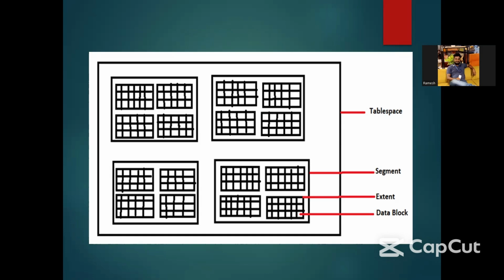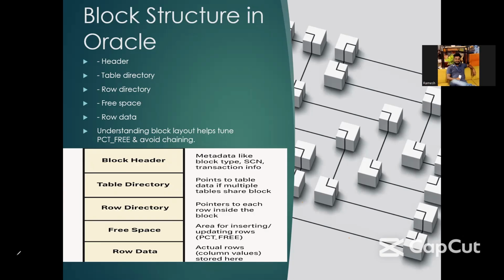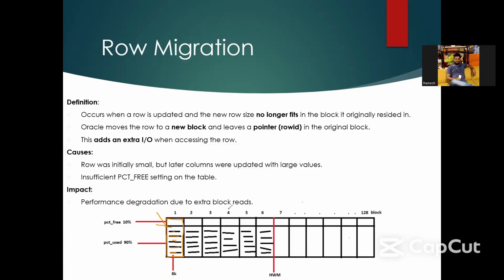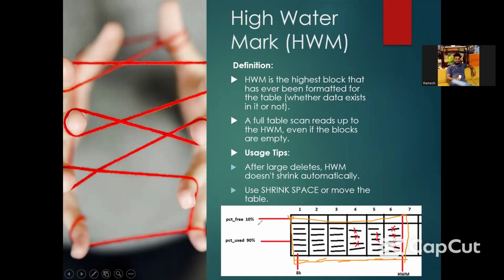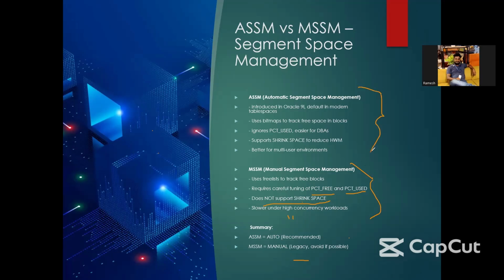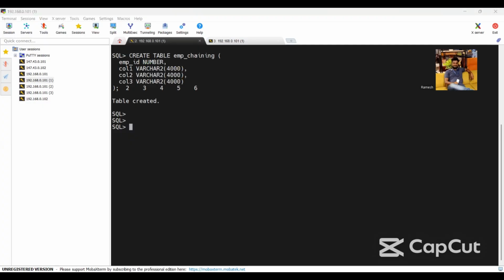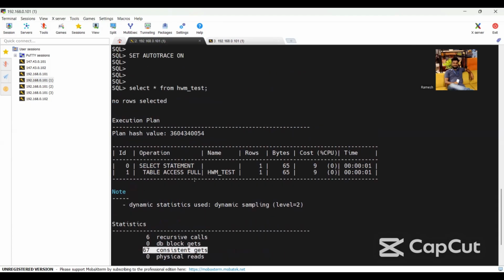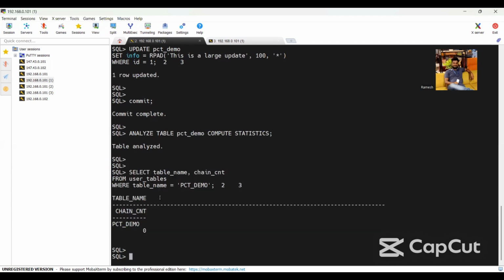🎓 Oracle Block Structure Explained | PCT_FREE, Row Migration, HWM, Row Chaining DAY-7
In this video, I explain the internal structure of Oracle database blocks — the core of how Oracle stores and manages your data!

📌 Topics Covered:
✅ Block Header, Row Directory, Free Space, Row Data
✅ What is PCT_FREE and how it works inside a block
✅ Row Migration vs Row Chaining (with real demo)
✅ High Water Mark (HWM) explained with example
✅ How to detect and resolve block-level space issues
✅ Best practices for DBA tuning

⏱️ **Timestamps:**
00:00 – Intro & Importance
01:15 – Oracle Data Block Anatomy (Header, Directory, Free Space, Rows)
04:30 – What is PCT_FREE & How It Works
07:00 – Row Migration vs Row Chaining Explained
10:45 – High Water Mark (HWM) & Table Shrink Demo
14:20 – Consistent Gets: What They Mean & Why They Matter
16:30 – Best Practices & Recap

🧠 Whether you're a fresher or a practicing DBA, understanding block internals is key to performance tuning and troubleshooting.